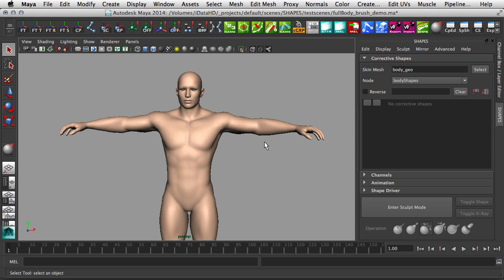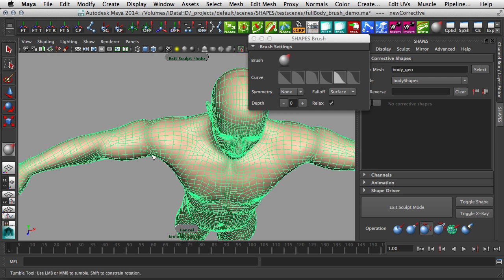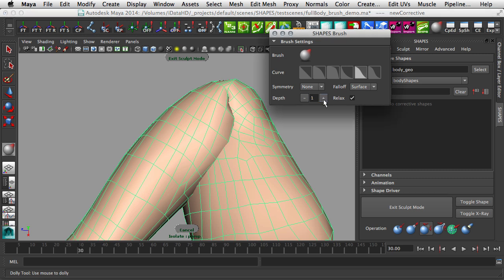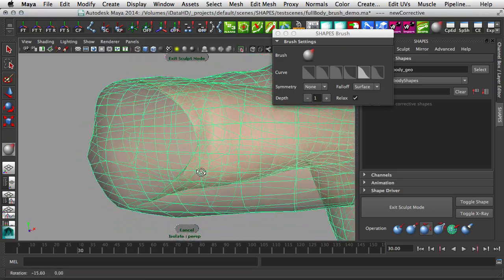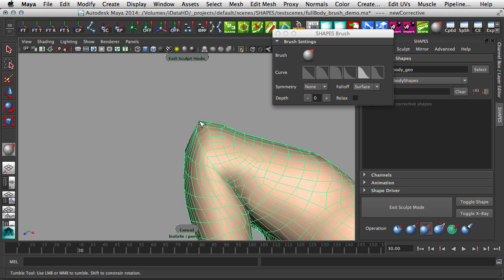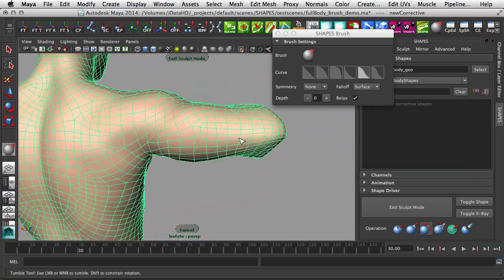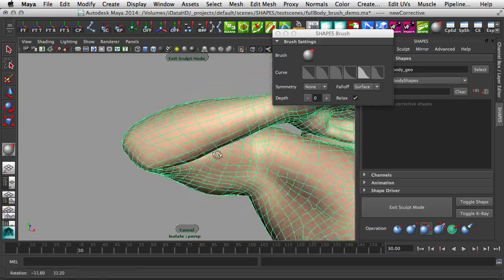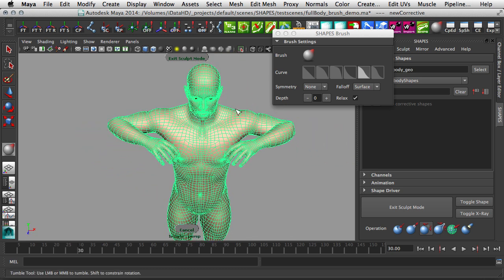SHAPES Brush v1.0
Note:
This video is outdated but still might contain useful information.

SHAPES Brush is plug-in for Maya which brings additional sculpting tools to Maya which have been missing for a long time.